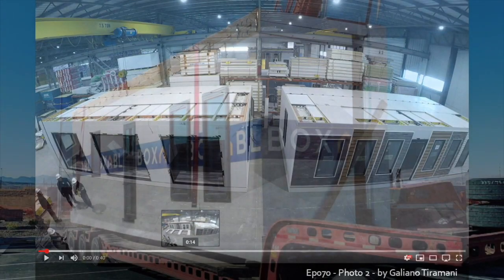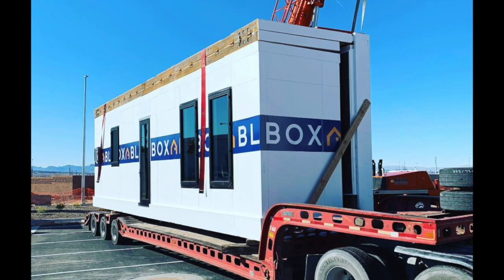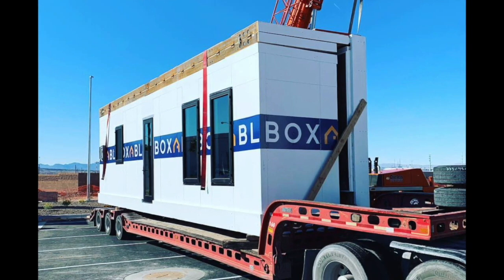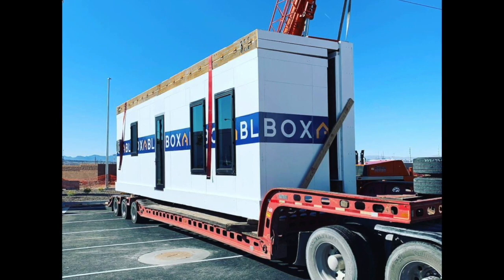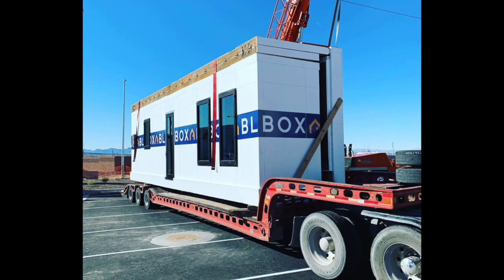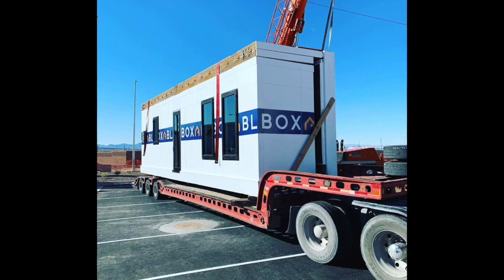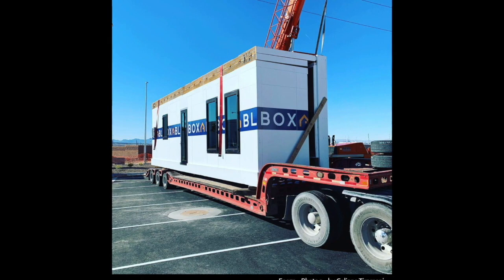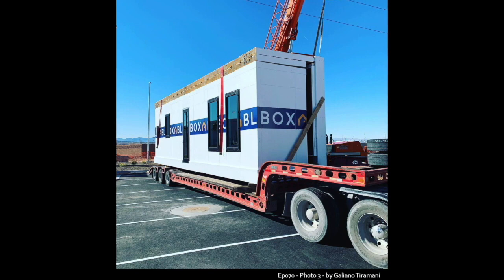070 – Galiano Tiramani on Boxabl and Reinventing Homes - 3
I love that I can meet people like Galiano. A few weeks ago, I read a thought-provoking article about Elon Musk and where Tesla is investing. The journalist mentioned how one such company was this outfit from Las Vegas is trying to reinvent house production. They're called Boxable.

So I reached out to the CEO and said how about we meet? He agreed and we lined up a call. Turns out that sure enough, Boxabl is doing something perfectly incredible. The short of it is that they're putting houses into industrial manufacturing, letting people benefit from having costs of production dropped waaaaaay down, quality go waaaaay up, and that houses can now be mass-manufactured, shipped, and installed in about an hour. Just amazing.

Huge thanks to Galiano for his time and incredible work.

BOXABL IS CONSIDERING UNDERTAKING AN OFFERING OF SECURITIES UNDER TIER 2 OF REGULATION A. NO MONEY OR OTHER CONSIDERATION IS BEING SOLICITED, AND IF SENT IN RESPONSE, WILL NOT BE ACCEPTED. NO OFFER TO BUY THE SECURITIES CAN BE ACCEPTED AND NO PART OF THE PURCHASE PRICE CAN BE RECEIVED UNTIL THE OFFERING STATEMENT FILED BY THE COMPANY WITH THE SEC HAS BEEN QUALIFIED BY THE SEC. ANY SUCH OFFER MAY BE WITHDRAWN OR REVOKED, WITHOUT OBLIGATION OR COMMITMENT OF ANY KIND, AT ANY TIME BEFORE NOTICE OF ACCEPTANCE GIVEN AFTER THE DATE OF QUALIFICATION. AN INDICATION OF INTEREST INVOLVES NO OBLIGATION OR COMMITMENT OF ANY KIND. A COPY OF OUR PRELIMINARY OFFERING CIRCULAR MAY BE OBTAINED

- Amazon Music